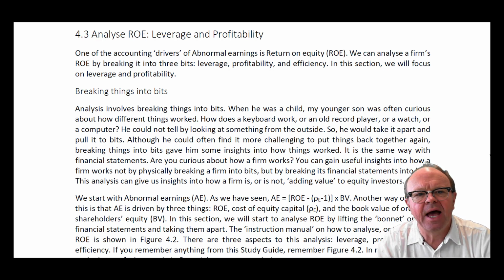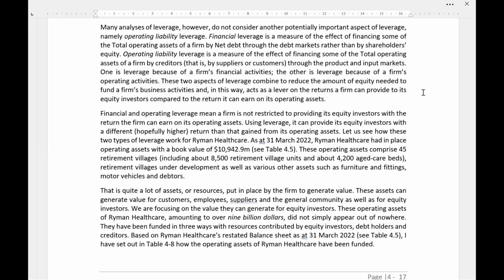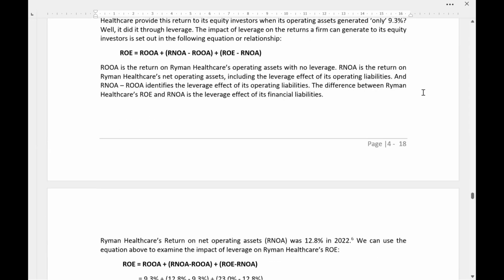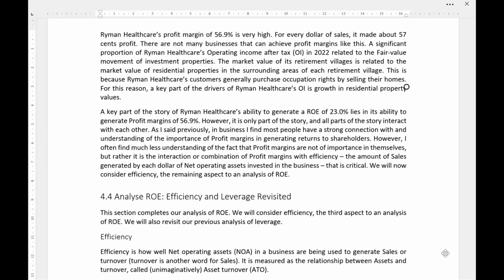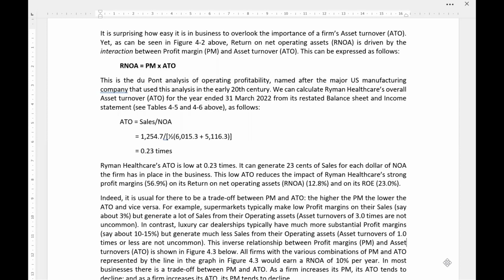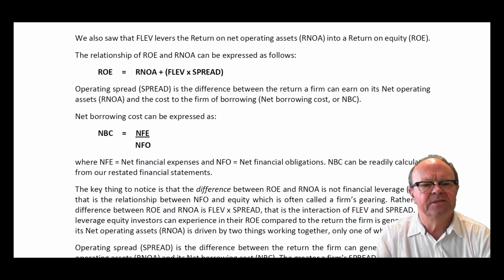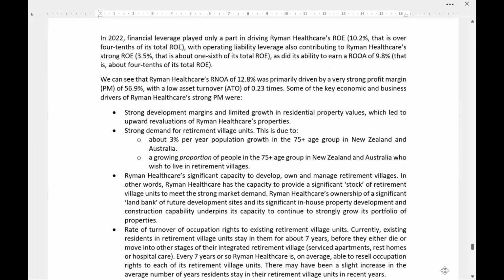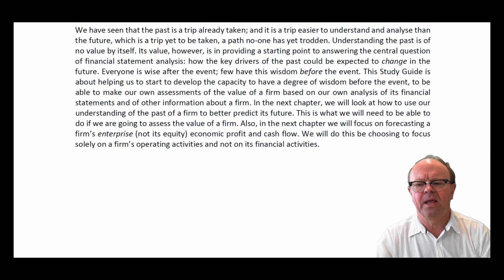ACCT13017 SG Audiobook 2023 Chap 4 Sect 4.3 & 4.4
In this Audiobook you can listen to ACCT13017 Study Guide Chap 4, Sections 4.3 and 4.4.